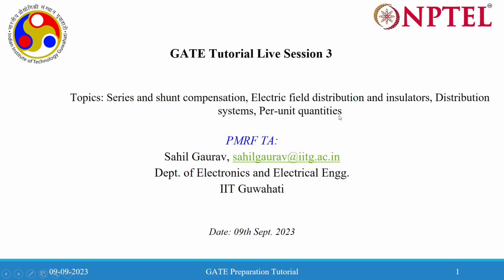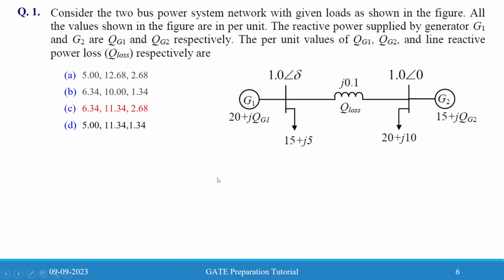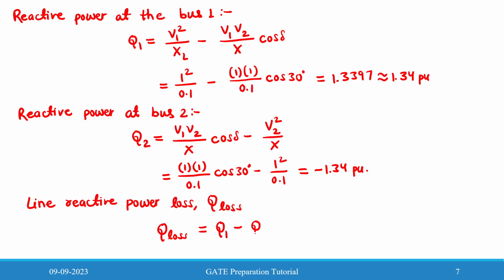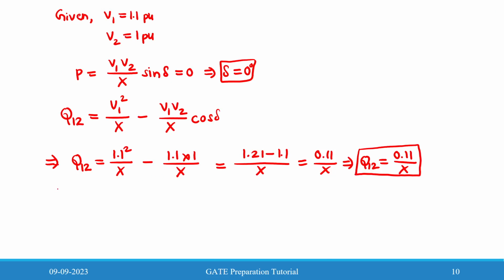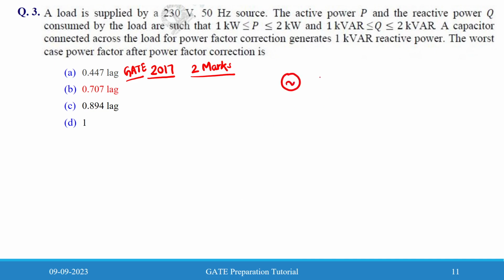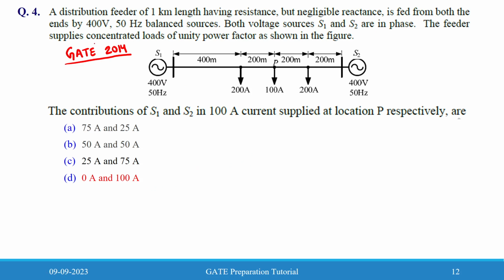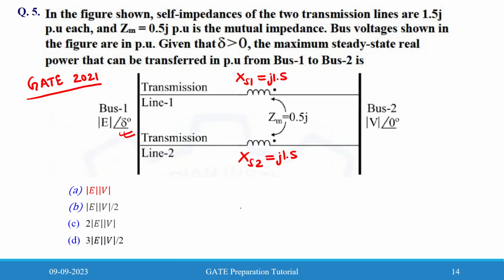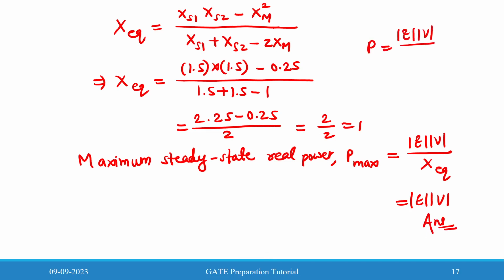GATE 2024 || Power Flow Equations in Transmission Line || Session 3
GATE's previous year questions based on "power flow equations in transmission line" are solved in detail.